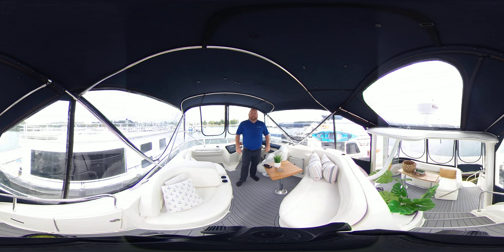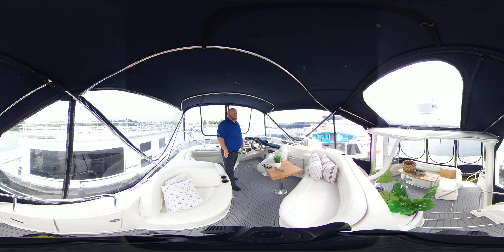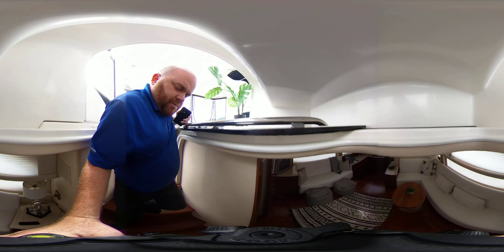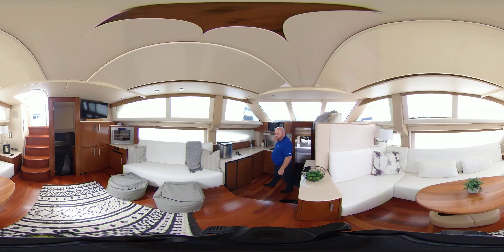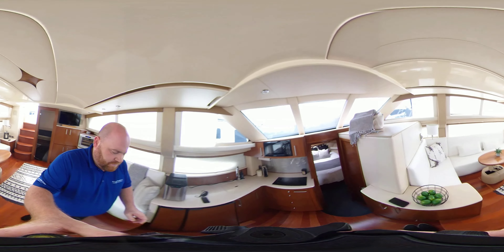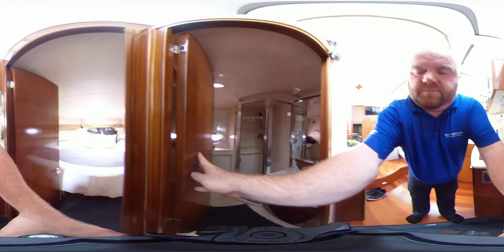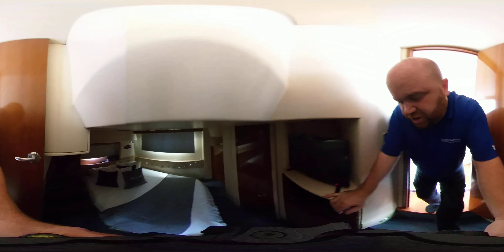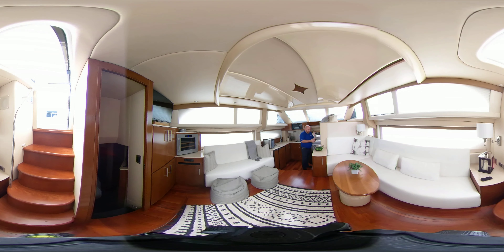*SOLD* 37' Meridian 368 Motoryacht 2005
Location: Valleyfield, QC
For sale by: United City Yachts

The Meridian Yacht brand stands as one of the finest and most popular bridge boat luxury yacht builders globally and a monstrous market leader in the US, where Meridian hails from. A component of the Sea Ray group within the Brunswick Boat Group, Meridian sets the stage for the luxury bridge motor yachts division with sedans ranging from 34 feet to 47 feet in length.